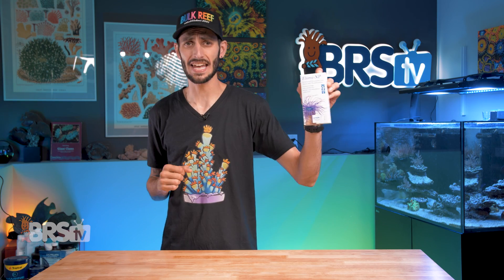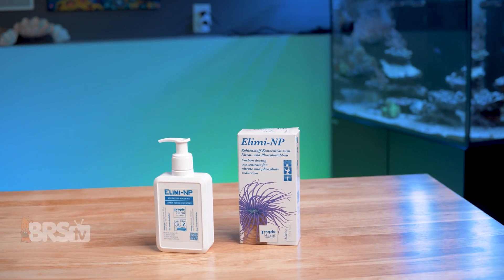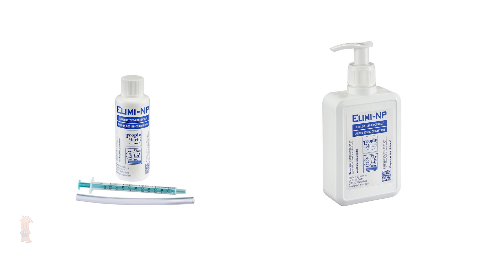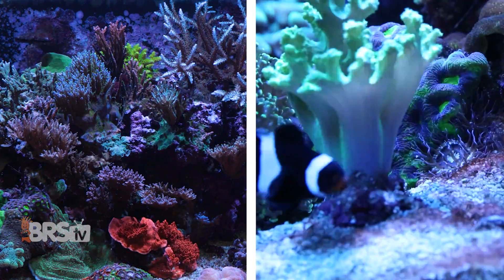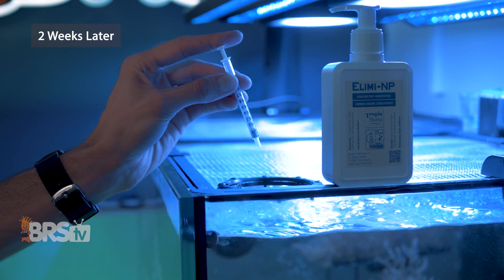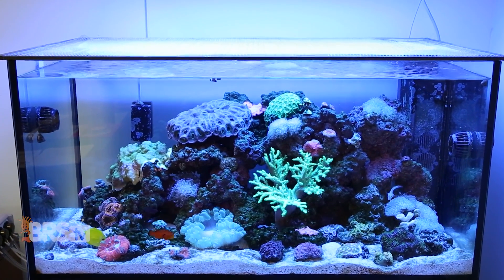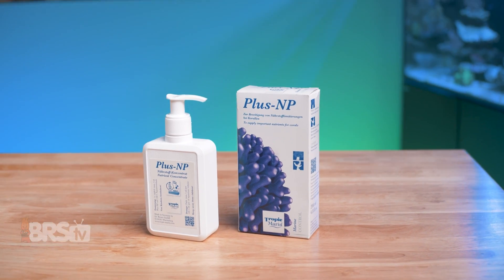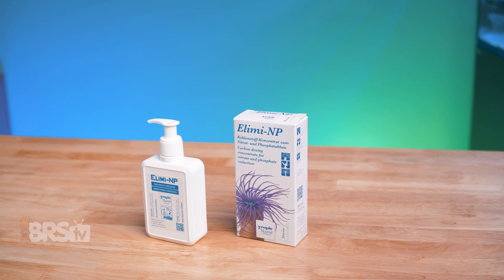Get Runaway Reef Tank Phosphates Back in Check! - Tropic Marin Elimi-NP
Get the phosphates and nitrates in your saltwater aquarium under control! Regardless of whether you're just needing to lower your nutrient levels, or using it in junction with Tropic Marin's overall carbon dosing method, Tropic Marin Elimi-NP has your back!  .